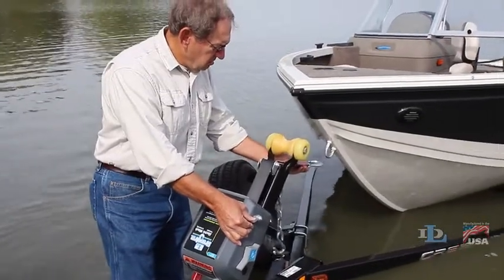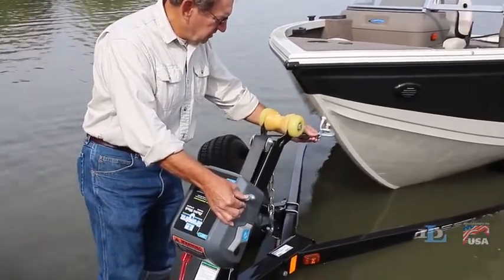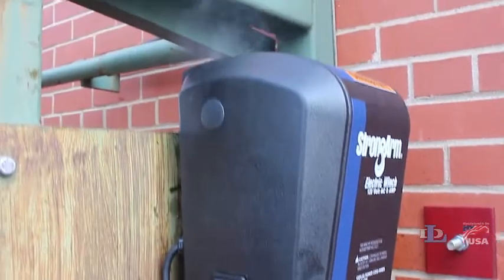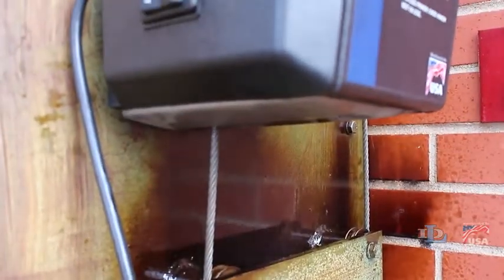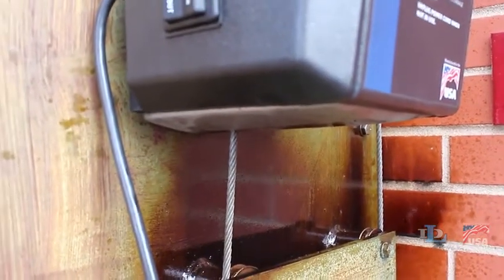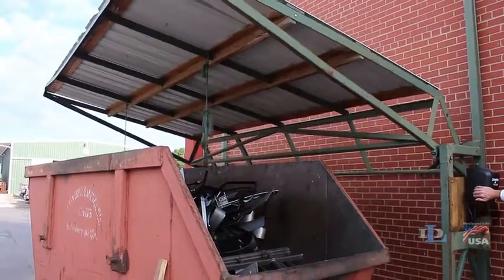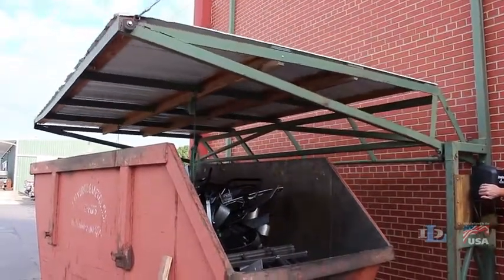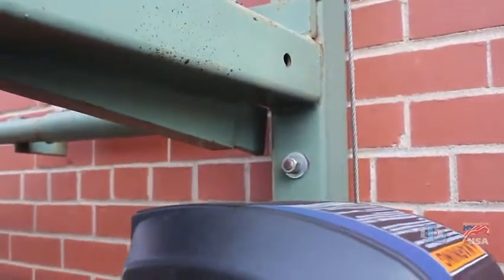Dutton-Lainson StrongArm 12 Volt DC Powered Electric Marine Winch 3000-Lb. Polyester Strap Model# T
The Dutton-Lainson 3,000-lb. 12V Electric Winch is designed for use with boats up to 9,000 lbs. 12 Volt, 70 Amp motor. 570:1 gear ratio. Controlled freewheeling clutch lever. U.S.A.